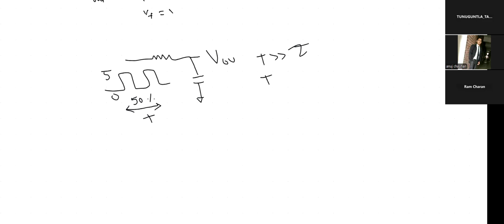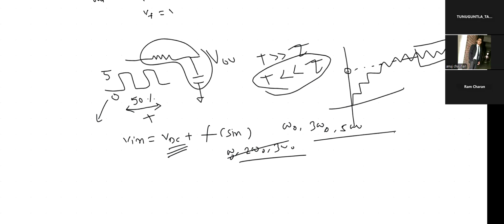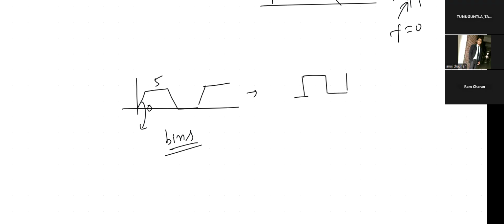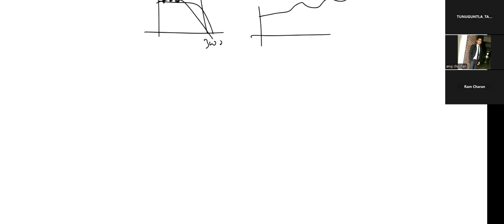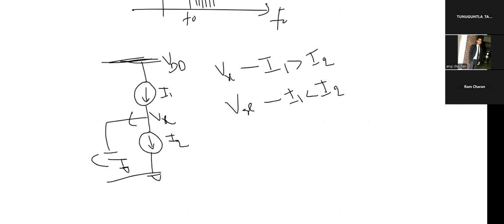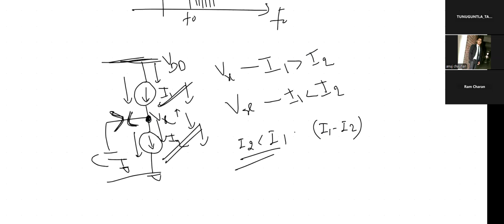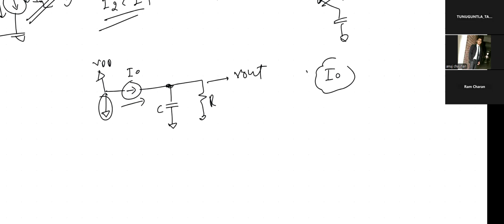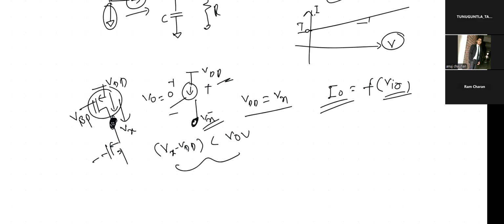Analog MOCK INTERVIEW-04 || Part-03 || Analog VLSI Design || Placement Preparation